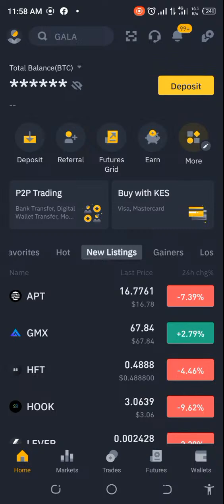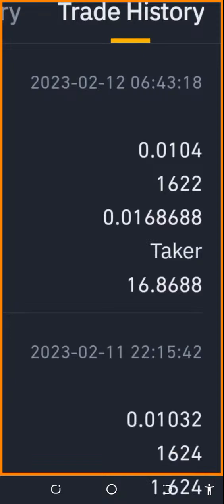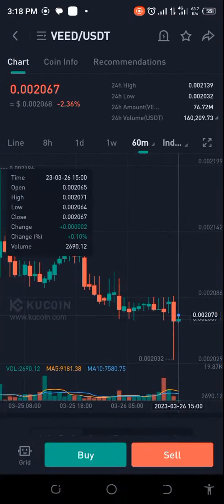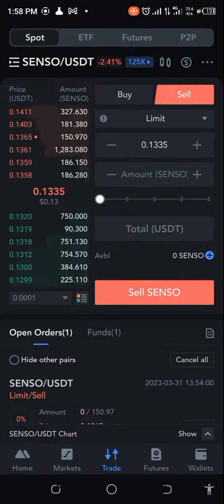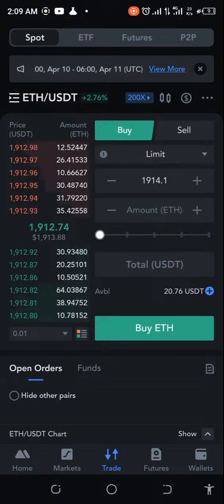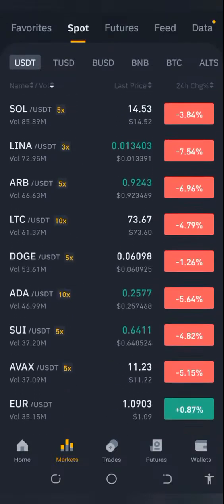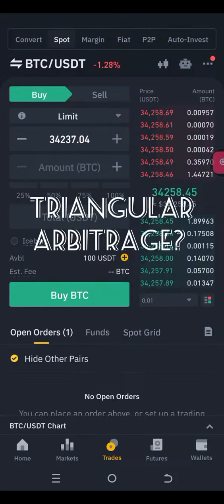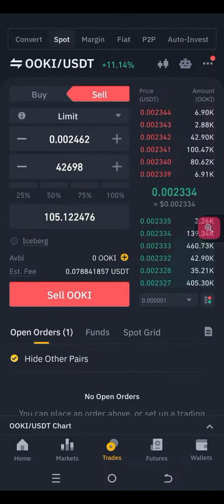Triangular Arbitrage Made Easy: Step-by-Step Trade Tutorials